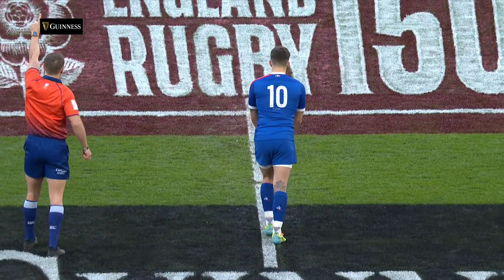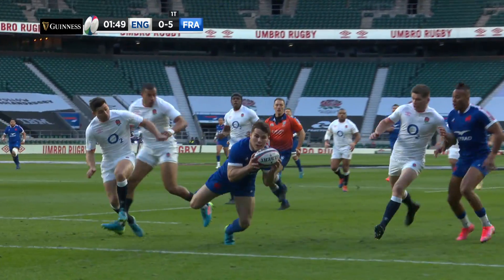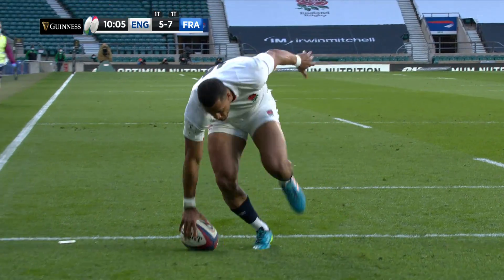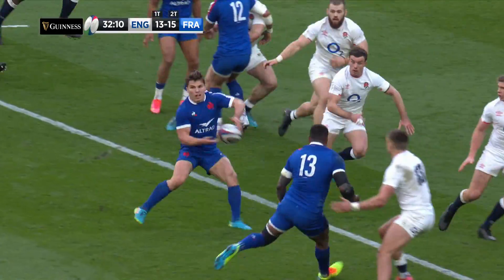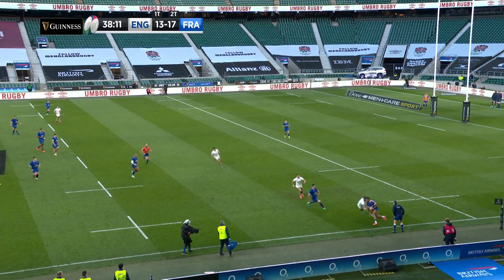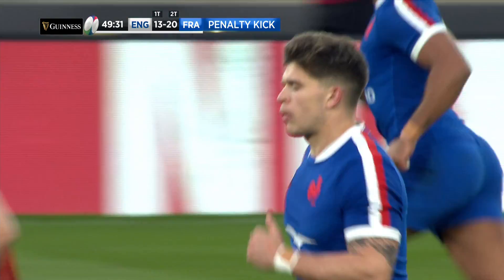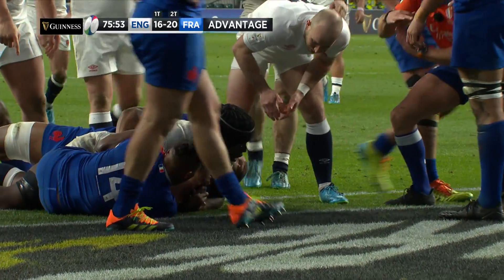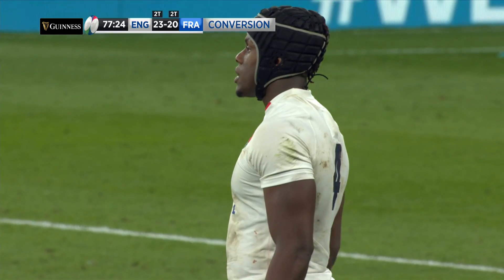England v France - EXTENDED Highlights | Drama at Death at Twickenham! | 2021 Guinness Six Nations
Watch extended match highlights of England v France in Round 4 of the Guinness Six Nations 2021.

England v France

England: 15 Max Malins, 14 Anthony Watson, 13 Henry Slade, 12 Owen Farrell (c), 11 Jonny May, 10 George Ford, 9 Ben Youngs, 8 Billy Vunipola, 7 Tom Curry, 6 Mark Wilson, 5 Charlie Ewels, 4 Maro Itoje, 3 Kyle Sinckler, 2 Luke Cowan-Dickie, 1 Mako Vunipola

Replacements: 16 Jamie George, 17 Ellis Genge, 18 Will Stuart, 19 Jonny Hill, 20 Ben Earl, 21 Dan Robson, 22 Ollie Lawrence, 23 Elliot Daly

France: 15 Brice Dulin, 14 Teddy Thomas, 13 Virimi Vakatawa, 12 Gael Fickou, 11 Damian Penaud, 10 Matthieu Jalibert, 9 Antoine Dupont, 8 Gregory Alldritt, 7 Charles Ollivon (c), 6 Dylan Cretin, 5 Paul Willemse, 4 Romain Taofifenua, 3 Mohamed Haouas, 2 Julien Marchand, 1 Cyril Baille

Replacements: 16 Camille Chat, 17 Jean-Baptiste Gros, 18 Dorian Aldegheri, 19 Cyril Cazeaux, 20 Cameron Woki, 21 Anthony Jelonch, 22 Baptiste Serin, 23 Romain Ntamack

Date: Saturday, March 13
Venue: Twickenham, London

Kick-off: 16:45 GMT

Referee: Andrew Brace (Ireland)
Assistant Referees: Mike Adamson (Scotland), Frank Murphy (Ireland)
TMO: Joy Neville (Ireland)